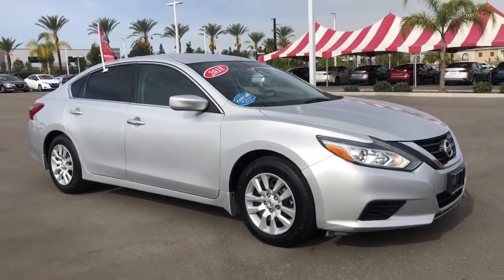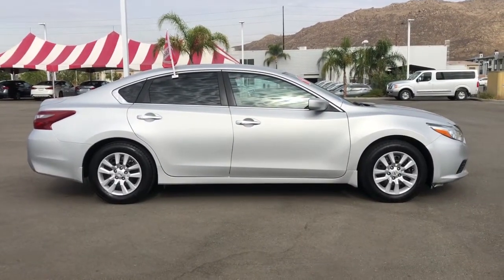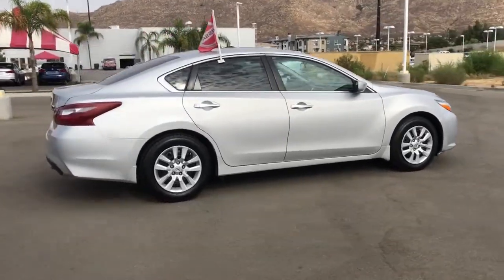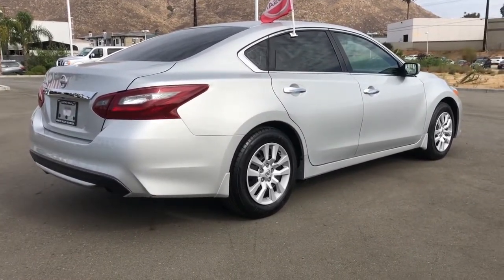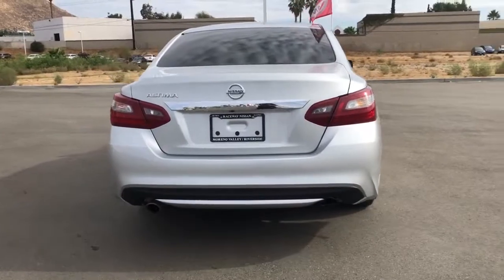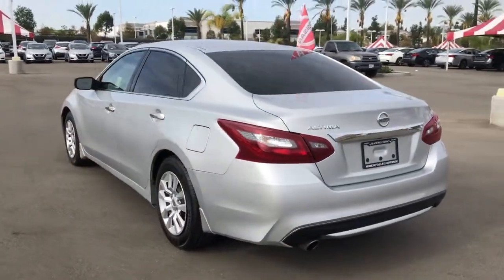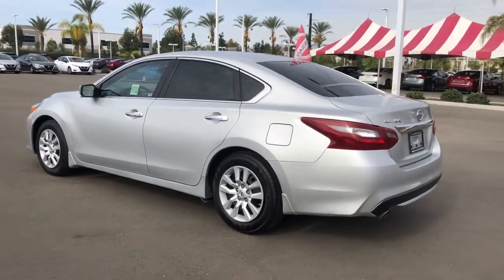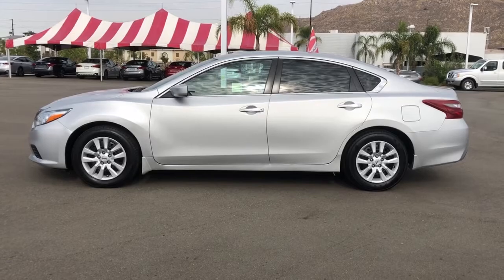2018 Nissan Altima Moreno Valley, Riverside, Hemet, Perris, Temecula, CA N25904A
Brilliant Silver Used 2018 Nissan Altima available in Moreno Valley, California at Raceway Nissan. Servicing the Riverside, Hemet, Perris, Temecula, CA area.
2018 Nissan Altima 2.5 S - Stock#: N25904A - VIN#: 1N4AL3AP6JC114910

Raceway Nissan
6030 Sycamore Canyon Blvd

We're Open and We Deliver! Test drives available at your home or office across Riverside County.brbrbrCertified.br2018 Nissan Altima Altima 2.5 S, 4D Sedan, 2.5L 4-Cylinder DOHC 16V, CVT with Xtronic, FWD, Brilliant Silver.brOdometer is 5527 miles below market average! 27/38 City/Highway MPG CARFAX One-Owner.brbrbrWe have many different makes and models available including a wide selection of cars, trucks, vans, and SUVs. Raceway Nissan in Riverside County has access to thousands of new and used vehicles which means we can find the right vehicle for you and your family. We are proud to serve the city of Riverside, all of the Metro Riverside County area, and the Inland Empire from our location in Moreno Valley. We are conveniently located in Riverside near the cities of San Bernardino, Redlands, Ontario, Corona, Perris, Beaumont, Temecula, Hemet and many others. We offer military discounts and work with many Credit Unions.brbrbrNissan Certified Pre-Owned Details:brbr  * Includes Car Rental and Trip Interruption Reimbursementbr  * Vehicle Historybr  * Warranty Deductible: $100br  * Roadside Assistancebr  * Transferable Warrantybr  * Limited Warranty: 84 Month/100,000 Mile (whichever comes first) from original in-service datebr  * 167 Point Inspection